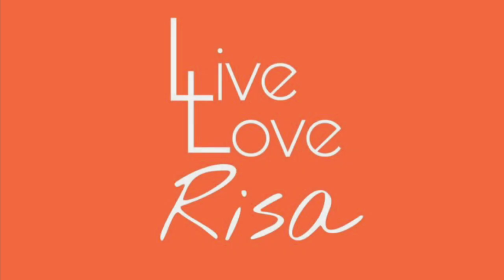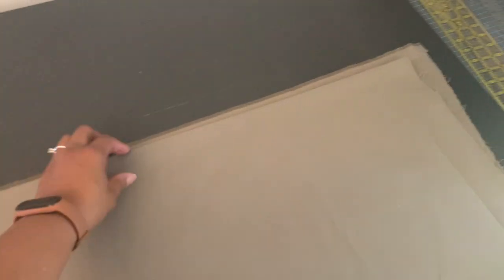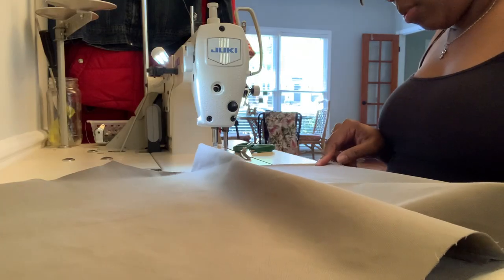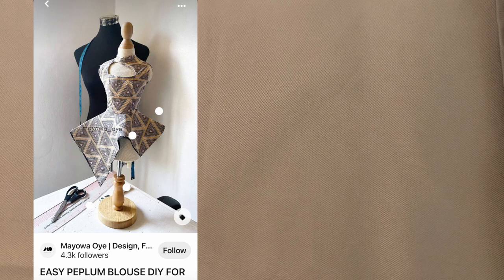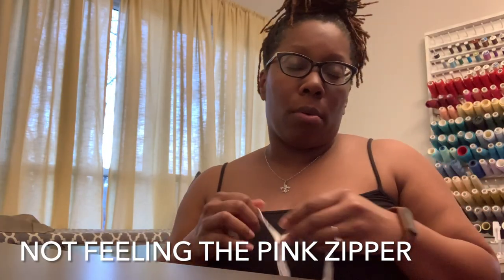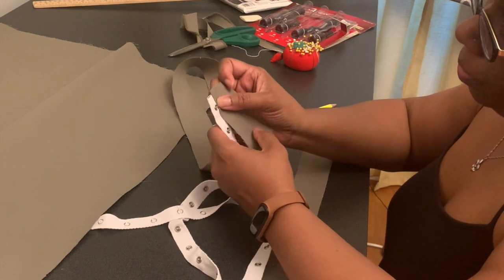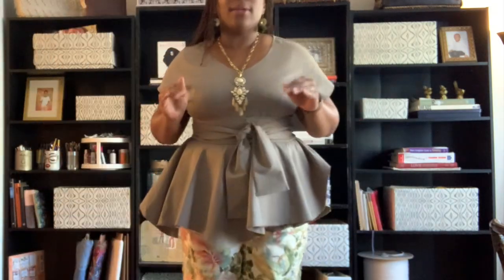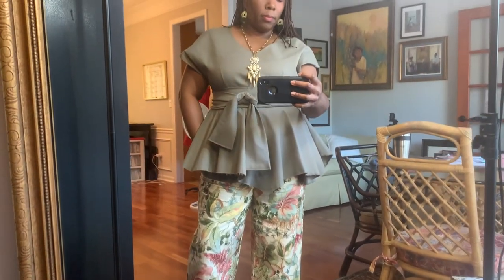Peplum Top - No Pattern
I tried to think outside of  the box but this pink zipper sent me running straight back in the box!

Some designers express themselves in a way that is , off beat and avant- grade while others are classically, and traditionally beautiful. But they have a voice, and they are sure of it.

I’m still developing mine , who knew it would take this long. It is a continuous work.